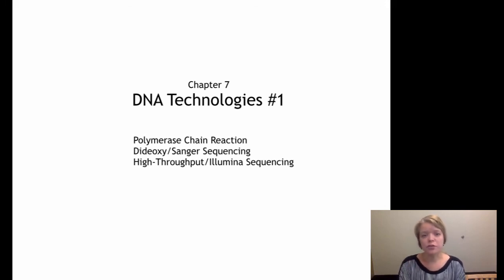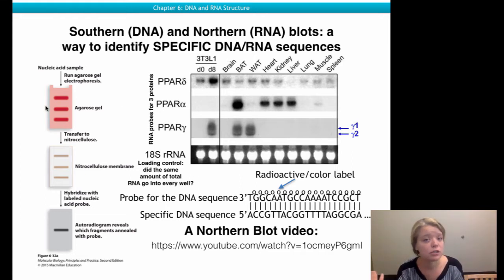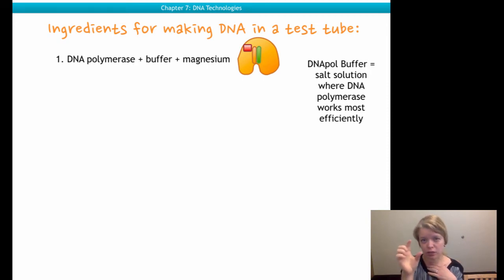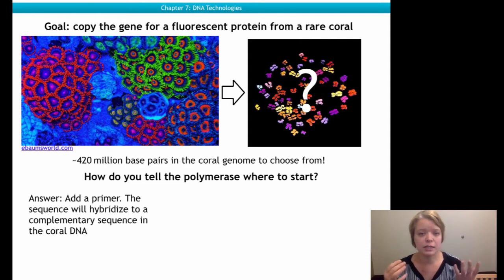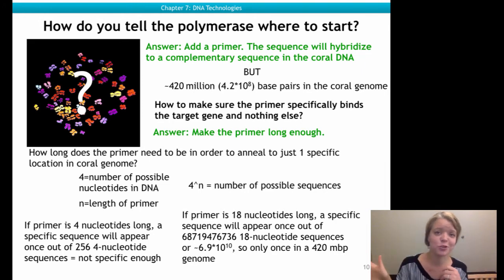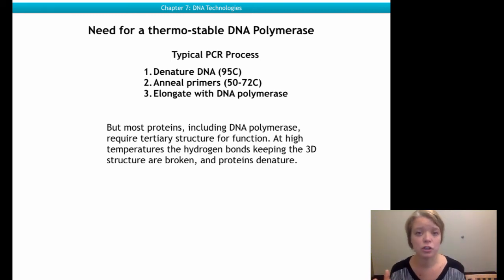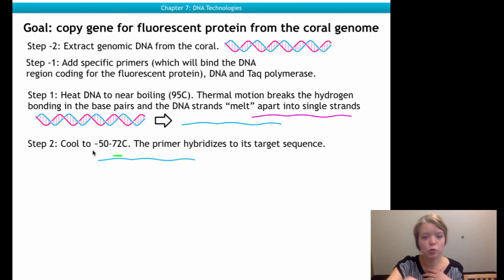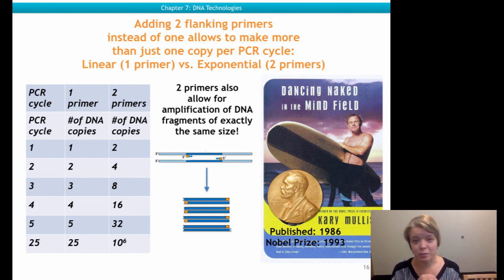DNA Technologies1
This is a University of Wyoming MOLB3000: Introduction to Molecular Biology lecture video. Topics covered are PCR, DNA Polymerase.